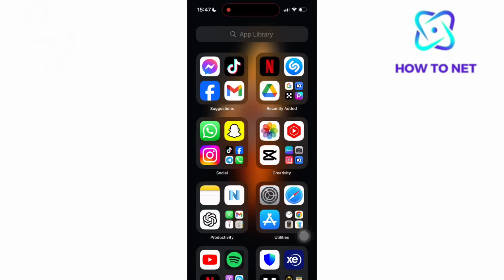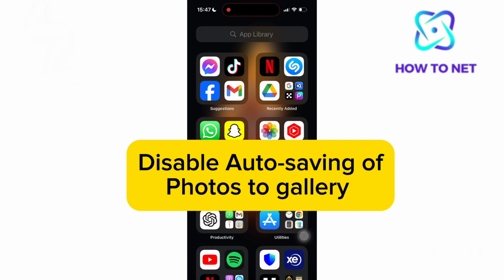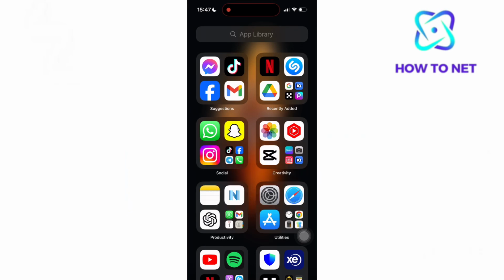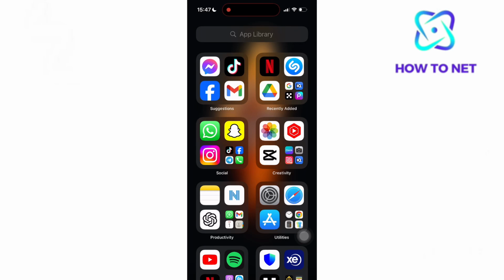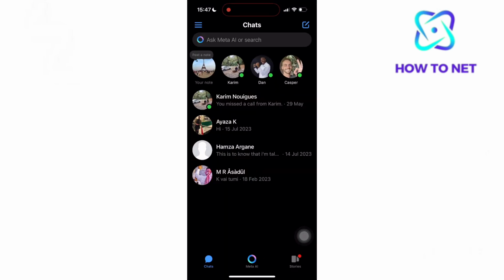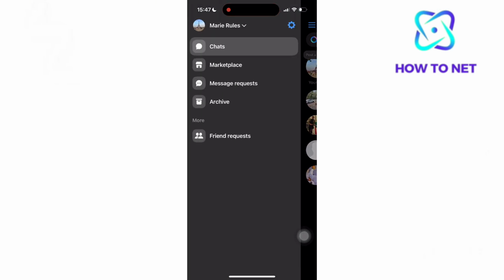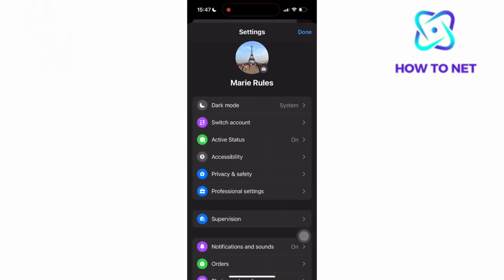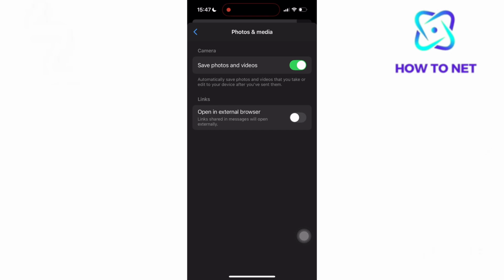Disable Auto-saving of Photos & Videos From Messenger To Your Gallery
In this simple video tutorial, am going ti share with you now to disable auto-saving of videos and photos from messenger to your phone gallery. This helps save storage space, enhances privacy and reduces gallery clutter. By preventing every media file from automatically downloading, you keep your phone organized and avoid unnecessary storage consumption.

Turn on automatic saving of media from messenger to your phone gallery